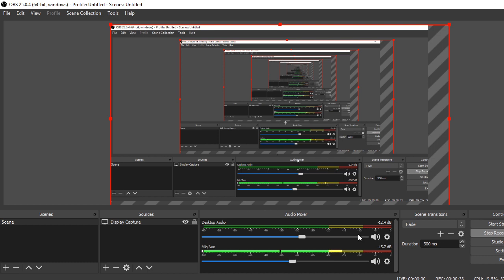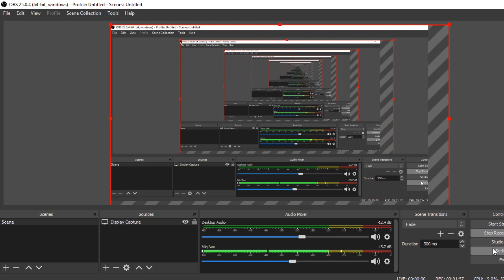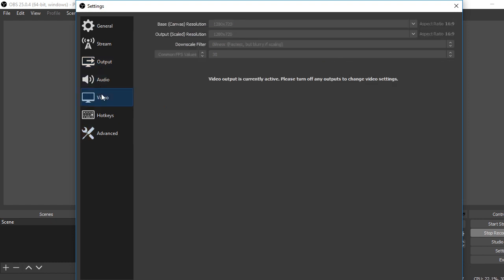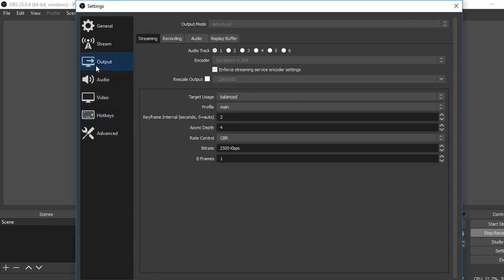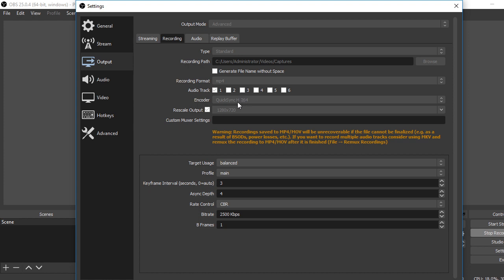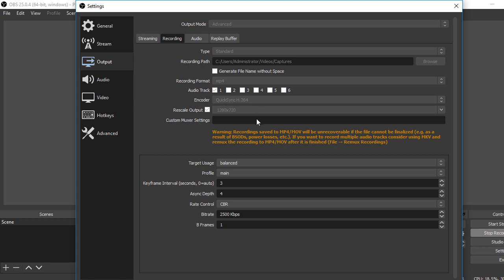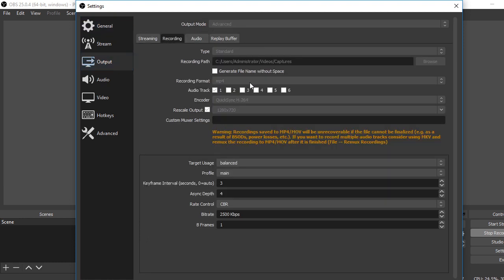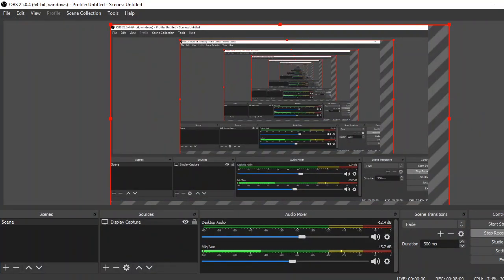I fixed obs now i can use elgato hd60s here is how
The standard requirements to use the elgato hd60s is to have a quad-core processor but i only have a dual-core processor. Instead of using the capture card on the elgato software I used it obs and adjusted some of the settings and it now works fine